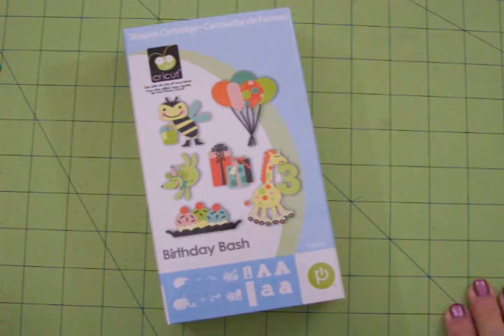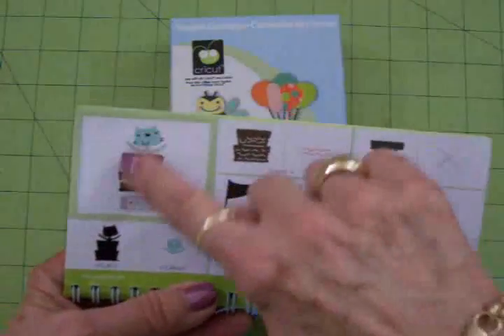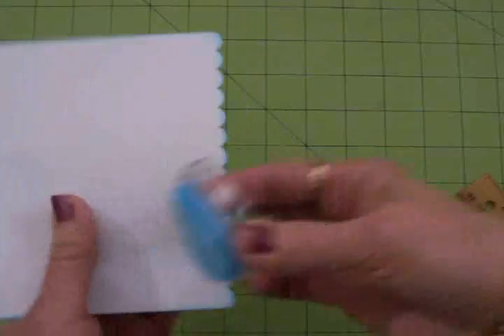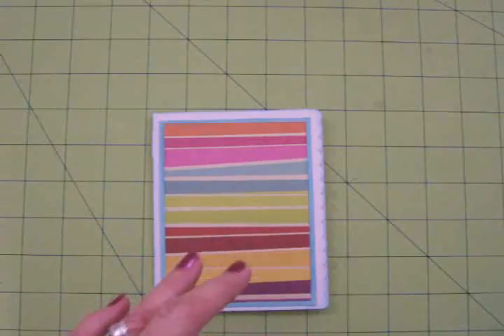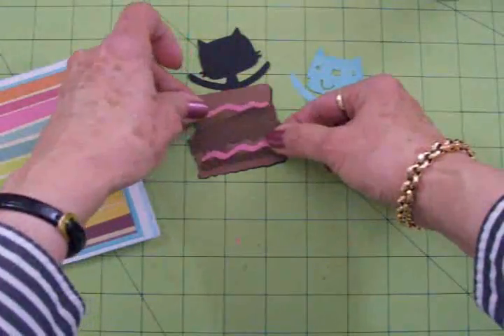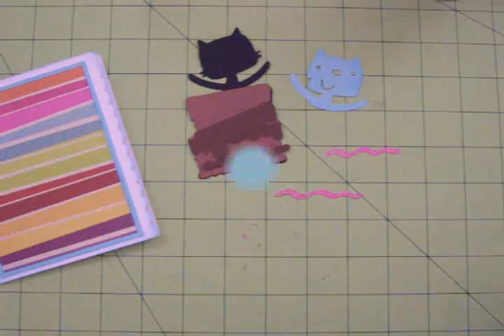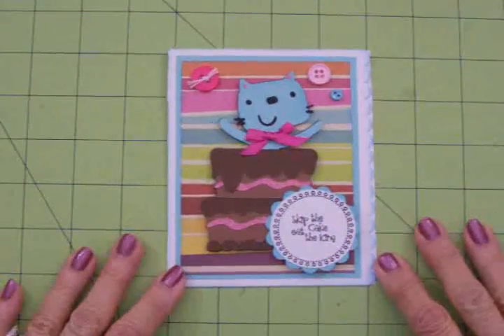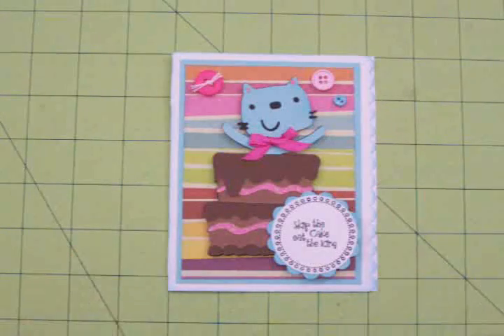Cat in the Cake!